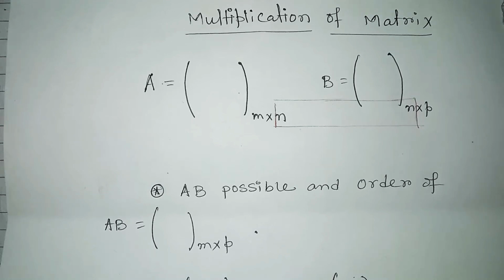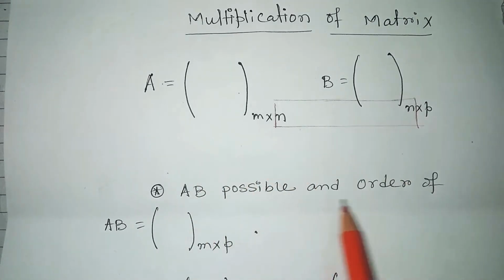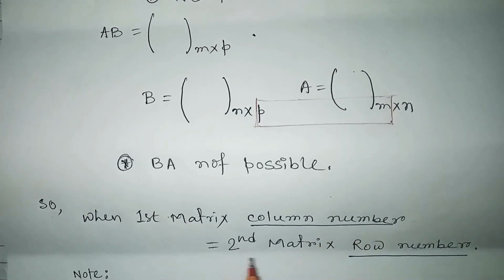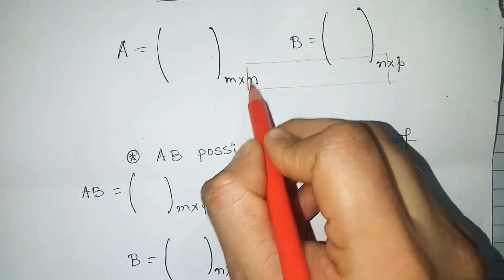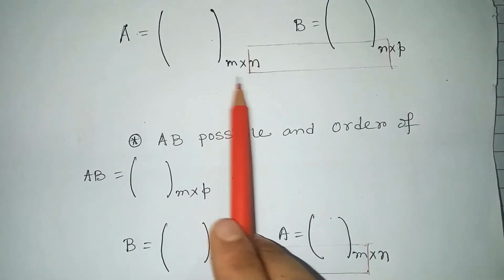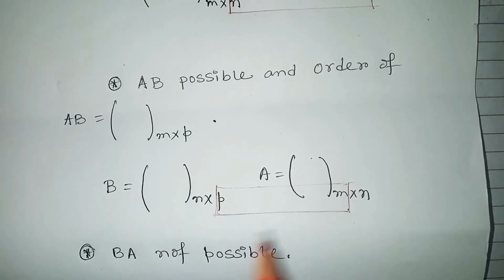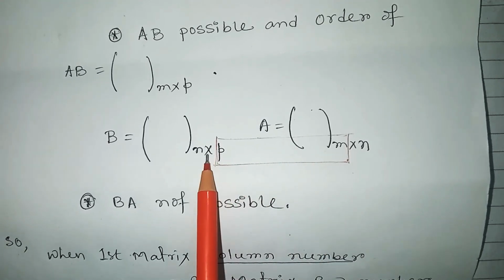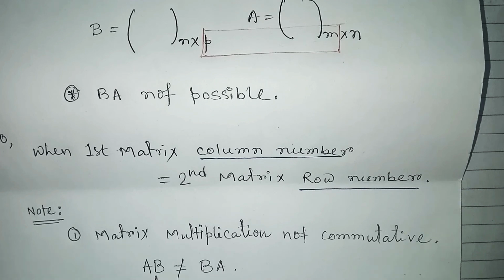Part-02 | Matrix Multiplication | Easy explanation@class11@Class 12#MINDofMATH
In this lecture we discussed about condition about Matrix multiplication. Next class we will be discuss how to multiplied.
I hope our lacture help full for you.